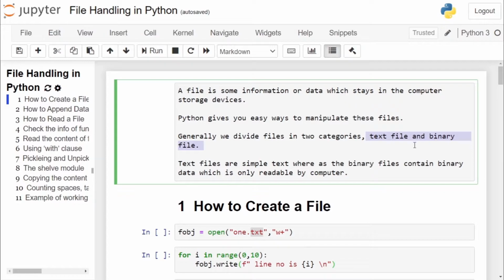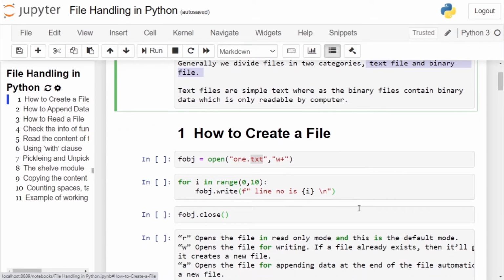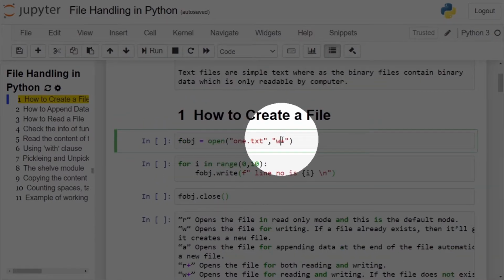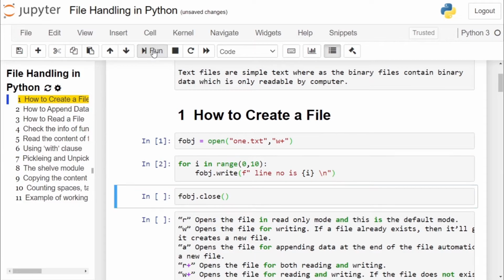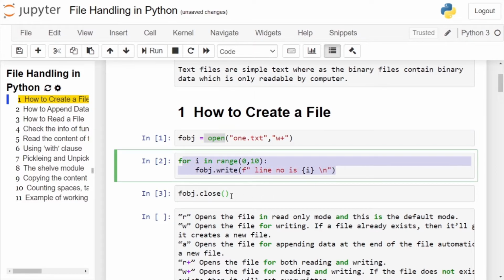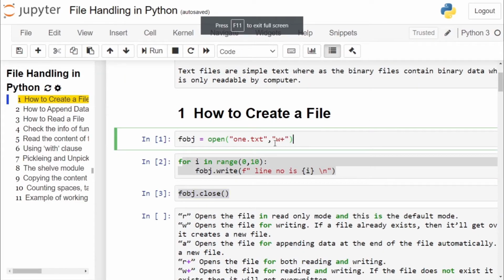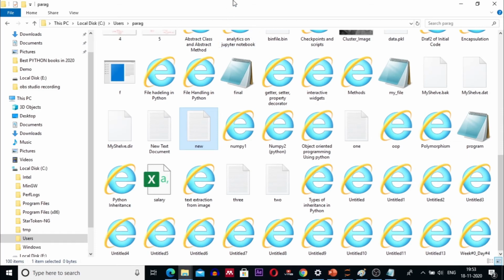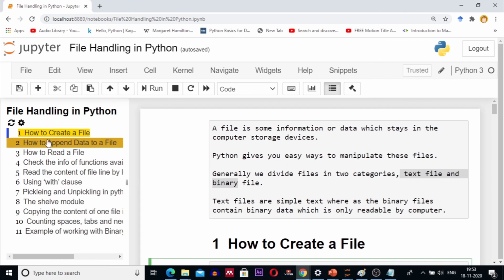How to Create a file in Python | Python File Handling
A file is some information or data which stays in the computer storage devices. Python gives you easy ways to manipulate these files. Generally, we divide files into two categories, text file, and binary file. Text files are simple text whereas binary files contain binary data which is only readable by a computer.

How to Create a File
fobj = open("new.txt","x")
for i in range(0,10):
    fobj.write(f" line no is {i} \n")
fobj.close()

Various modes of opening a file
“r” Opens the file in read-only mode and this is the default mode.
“w” Opens the file for writing. If a file already exists, then it’ll get overwritten. If the file does not exist, then
it creates a new file.
“a” Opens the file for appending data at the end of the file automatically. If the file does not exist it creates
a new file.
“r+” Opens the file for both reading and writing.
“w+” Opens the file for reading and writing. If the file does not exist it creates a new file. If a file already
exists then it will get overwritten.
“a+” Opens the file for reading and appending. If a file already exists, the data is appended. If the file does
not exist it creates a new file.
“x” Creates a new file. If the file already exists, the operation fails.
“rb” Opens the binary file in read-only mode.
“wb” Opens the file for writing the data in binary format.
“rb+” Opens the file for both reading and writing in binary format.